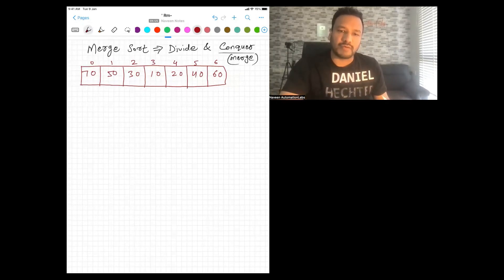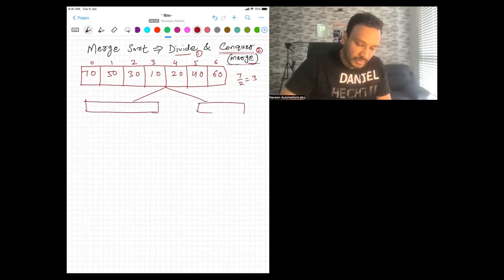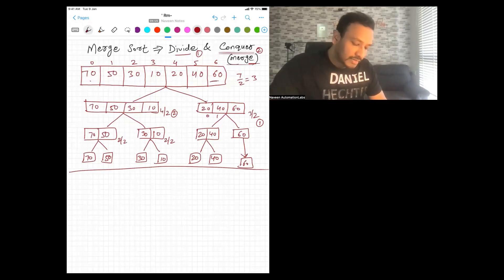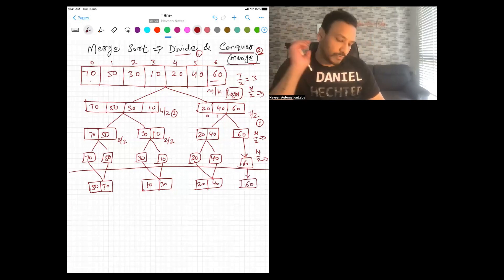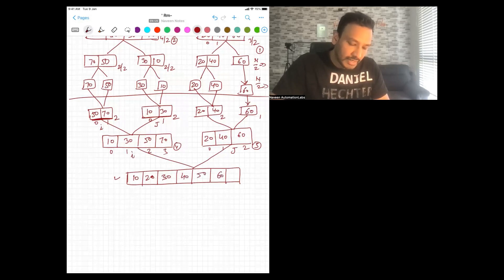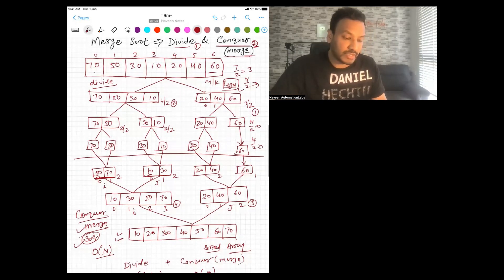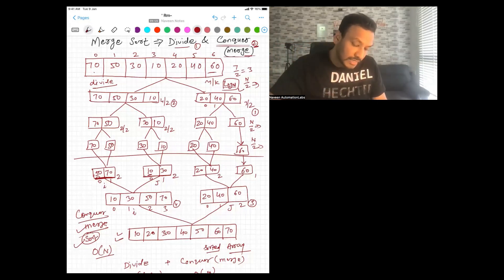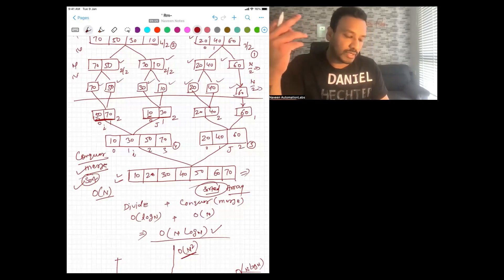Merge Sort Algorithm | Divide and Conquer Algo